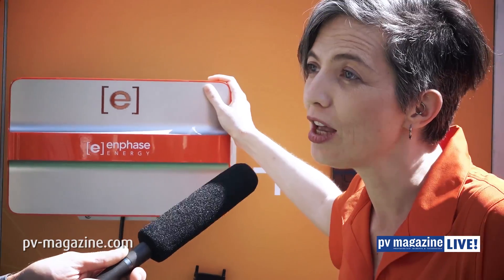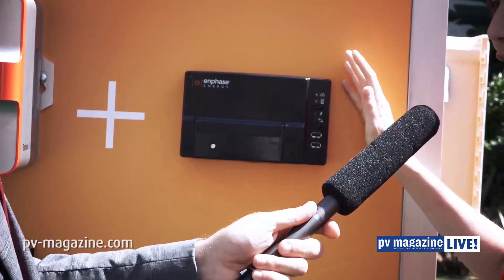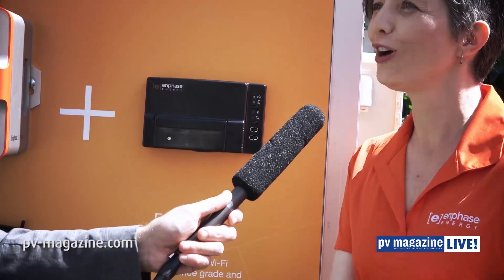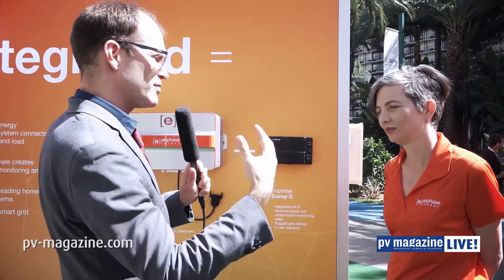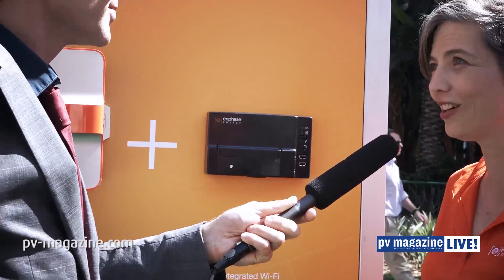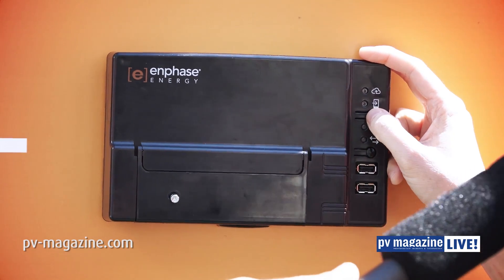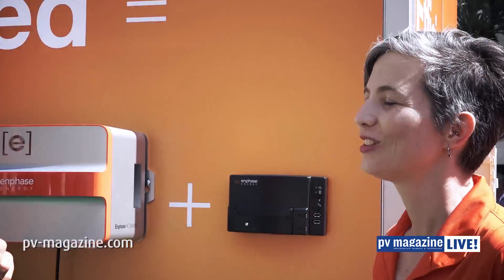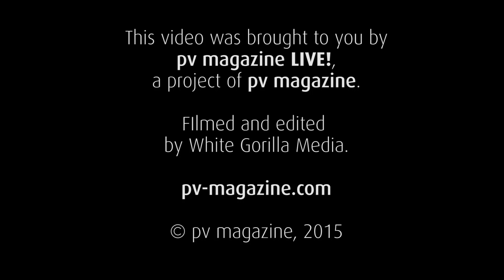pv magazine LIVE interview with Illen Zazueta-Hall of Enphase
Enphase Energy is one of the more exciting companies in the energy management space. In this exclusive interview with pv magazine LIVE at the Solar Power International trade show in Anaheim, Enphase Product Manager Ilen Zazueta-Hall explains the latest developments with the company's energy management system, which integrates solar power, storage, information, and analytics in one system.